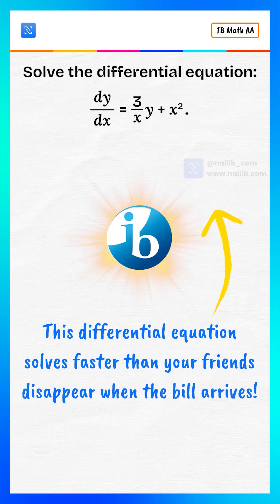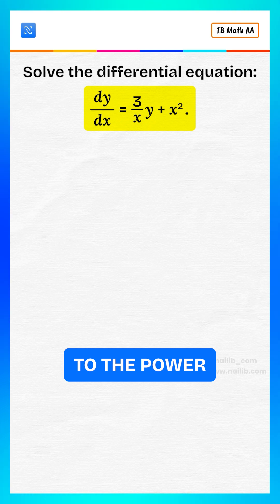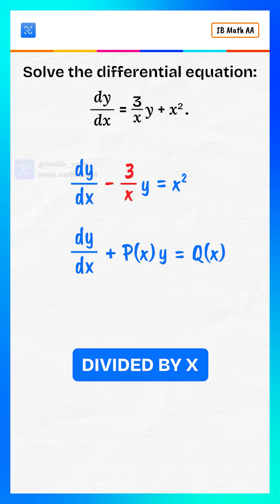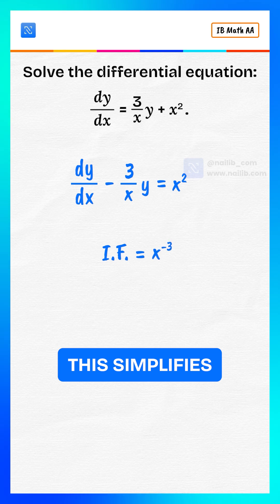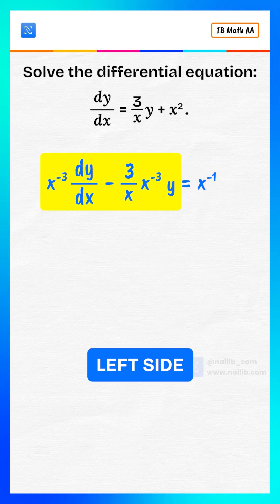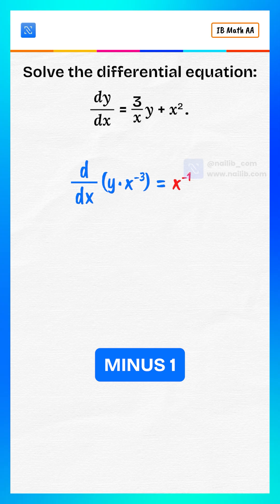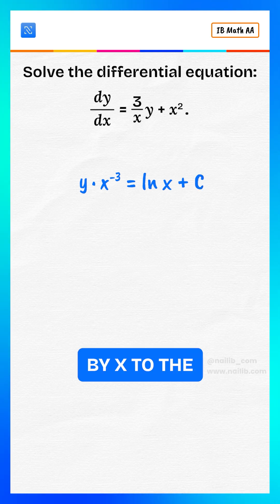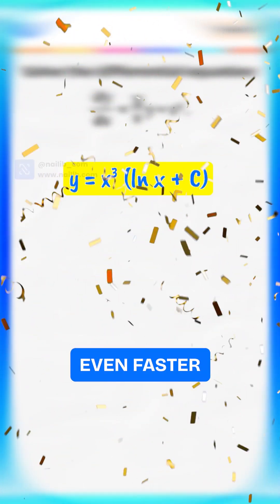Solve Differential Equations Faster Than Your Friends Escape the Bill!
In today’s video, we break down a first-order linear differential equation in the cleanest, easiest, and most intuitive way possible.
If you’re preparing for IB Math AA, IIT-JEE, CBSE, GCSE, AP Calculus, or university-level calculus, this step-by-step solution will save your grades (and maybe your friendships 😭😂).

📘 What We Solve Today:

We solve the differential equation:

d y divided by d x equals to three divided by x multiply by y plus x to the power of two

Inside the video, you’ll learn:

How to rewrite it in standard linear form

What P(x) and Q(x) are

How to find the Integrating Factor (I.F.)

How to simplify using x to the power minus three

How to integrate both sides cleanly

And how we get:
y equals x to the power three multiply by natural log x plus C

🧠 Concepts Covered (SEO Boost 🚀)

Integrating factor method

Differential equation tricks

IB Math AA calculus

Solving DE step by step

Physics & engineering math foundations

Calculus for beginners and advanced students

How to integrate using substitution

Math tricks for exams

Differential equations explained simply

⏱ Perfect For:

✔ IB Math AA HL / SL
✔ IGCSE & A-Level Maths
✔ AP Calculus AB / BC
✔ IIT-JEE Mains & Advanced
✔ University calculus
✔ Anyone who wants fast and clean DE solutions

😂 Fun + Learning = Perfect Combo

📢 If you found this helpful:

👍 Hit LIKE
💬 COMMENT the next equation you want solved
📲 SHARE with a friend who hates calculus